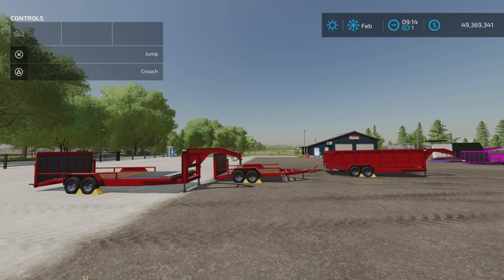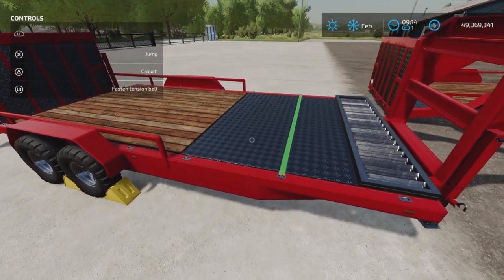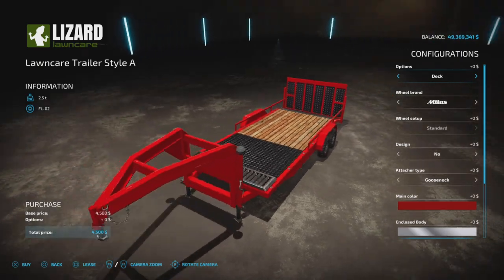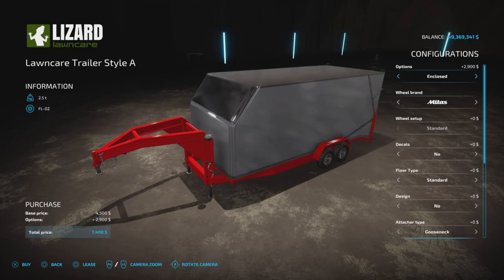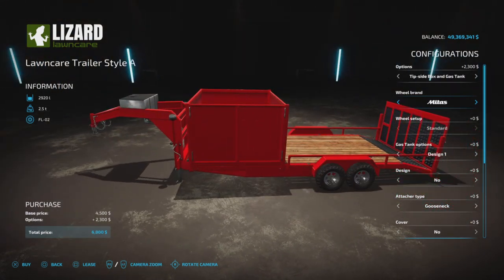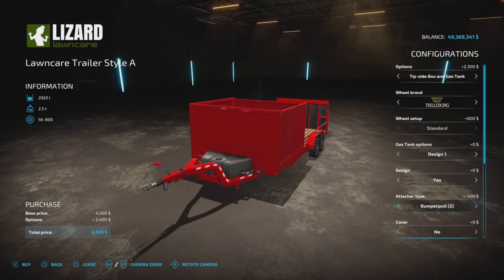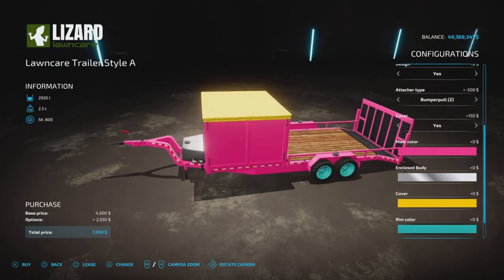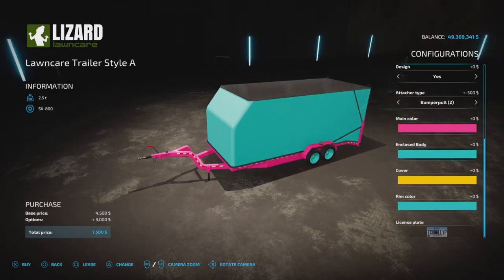LawnCare Trailers Pack / FS22 mod for all platforms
Lawncare Trailers Pack
By: 82Studio